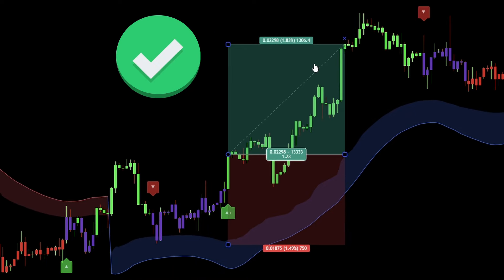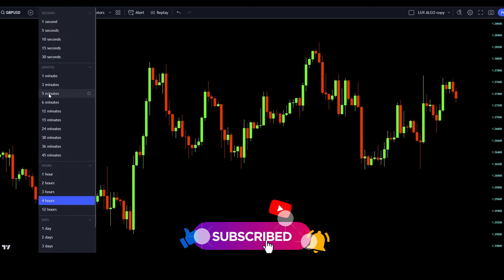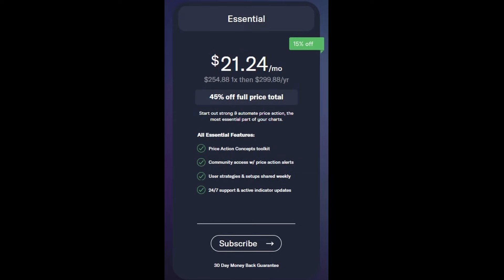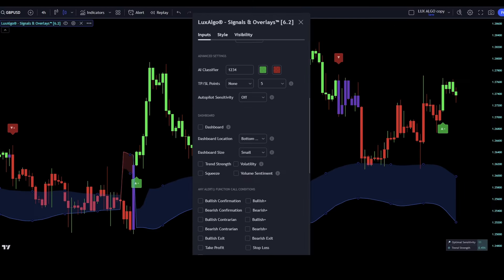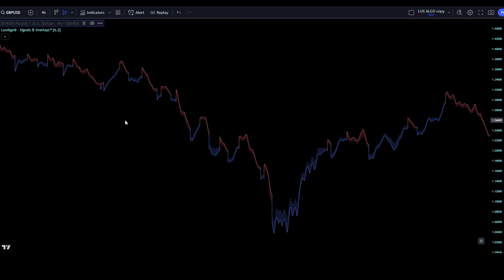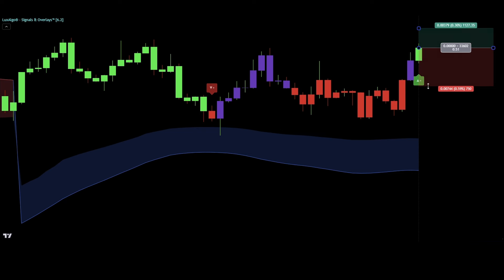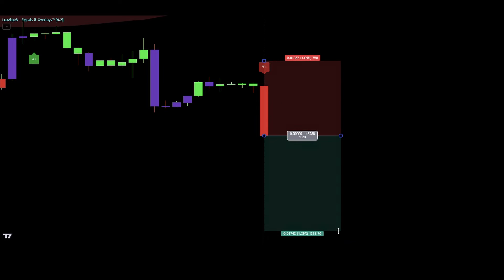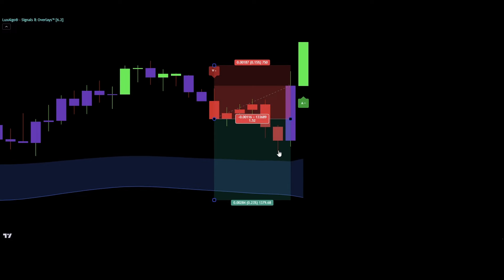I Found The Best Day Trading Strategy Ever [ LUXALGO Signals & Overlays ]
🔎 In this episode, we're diving into the exciting realm of trading, focusing on Lux Algo Premium – a standout among TradingView indicators. Discover a strategy that boasts a high success rate with LuxAlgo Premium, utilizing its sophisticated signal system. We're set to explore how it shapes trading tactics in varied markets, from the volatile cryptocurrency world to forex and stocks.

💹 Perfect for Bitcoin (BTC) enthusiasts or those mastering the intricacies of forex trading, Lux Algo is poised to potentially transform your approach. We'll delve into its key features, evaluating its performance across different trading styles including day trading, scalping, and swing trading. Join us for this insightful journey!

✅30 Days Risk-Free (with the Link)

📈 A notable aspect of the Lux Algo Premium tools is the integration of Smart Money Concepts. It's worth mentioning its potential impact on various scalping strategies, whether it's in crypto, forex, or broader markets. Does it have what it takes to effectively trace smart money movements in the trading world? Absolutely!

🚀 Explore how Lux Algo Premium integrates with TradingView, enhancing your trading experience. We'll also delve into the SMC Trading Strategy and see how it pairs with Lux Algo for potentially profitable trades.

🧠 Discover the power of price action and algo trading with our in-depth analysis. Whether you're a seasoned trader or just starting, this video offers valuable insights into the smart money concepts and strategies that could elevate your trading game.

🔥 Bonus: A special segment on how Lux Algo can be optimized for cryptocurrency markets, especially Bitcoin, and its application in day trading and swing trading scenarios.

CHAPTERS
00:00 Introduction
00:30 Overview Video Content
00:53 Let's Jump In
01:08 Timeframes And Assets
01:24 Adding The Indicators
01:35 Why Choose LuxAlgo?
02:46 Customizing The Indicators
03:49 Understanding The Indicators And Signals
05:07 Rules To Enter A Long Trade
06:35 Invalid Long Signals
07:00 Rules To Enter A Short Trade
08:12 Invalid Short Signals
08:39 Learn My Best Strategy